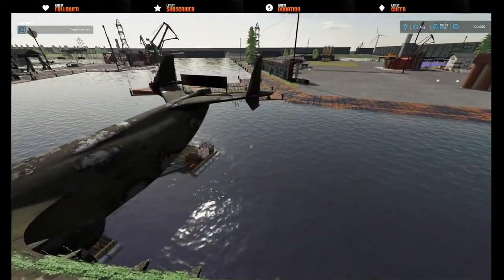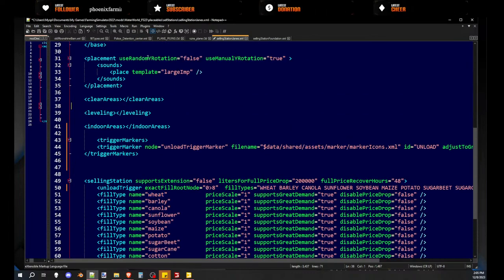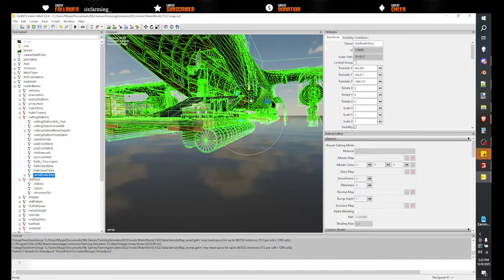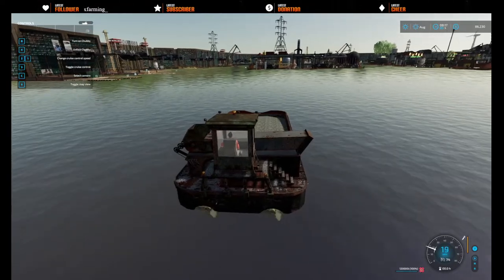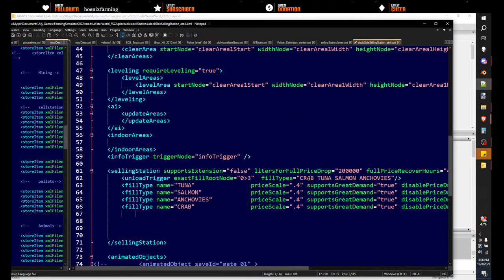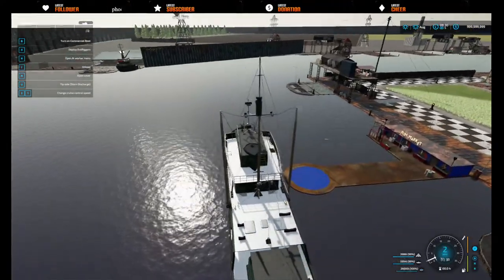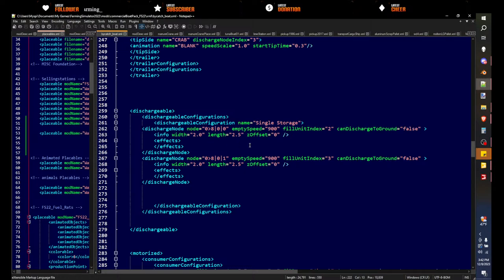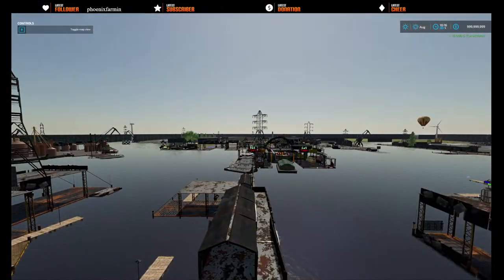Making Sell Spots for FS22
Farming-Simulator.com - GET THE GAME!

MOD IS A PUBLIC download due to TOS, However With permission, we host private texture files to our Patrons. This has plans of being ready for public testing xmass '23

Public Mod URL:
Water World 16x:

THIS WILL NOT EVER BE ON CONSOLE